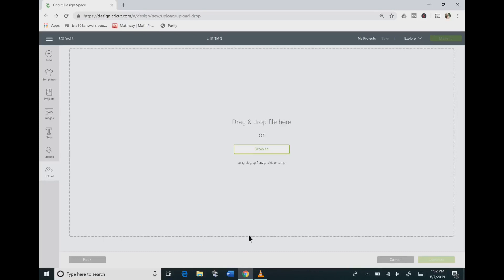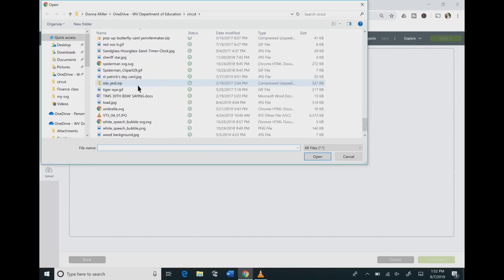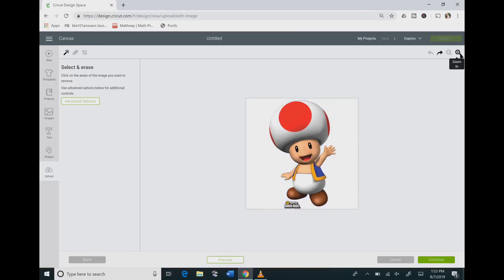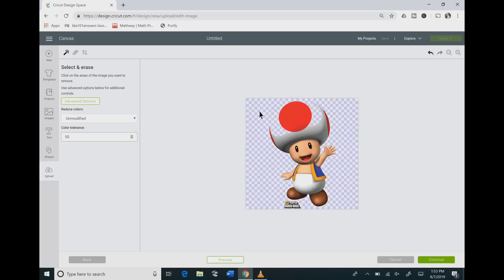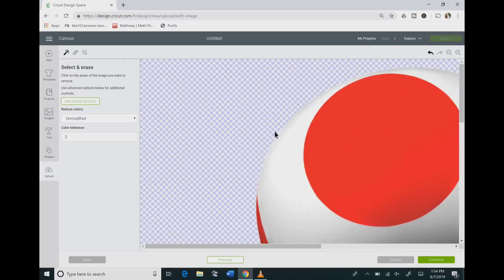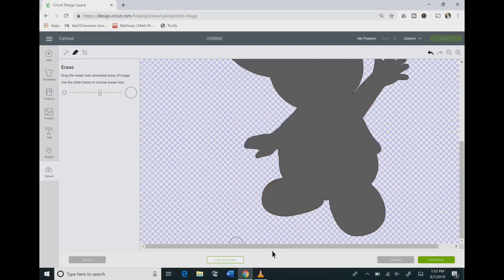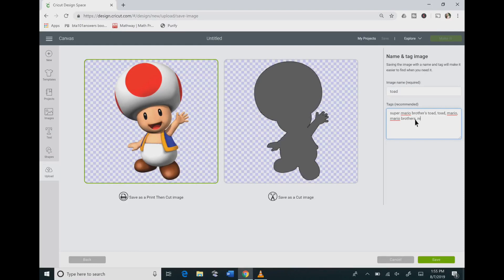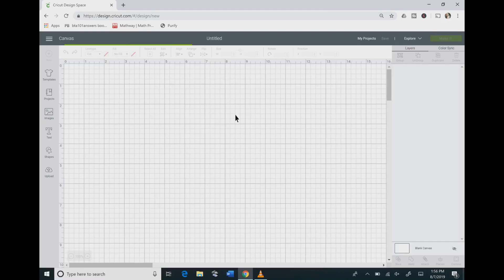How to use advanced features in Cricut design space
Learn how to use advanced features in Cricut design space to avoid getting a hole when uploading an image in Cricut design space. This video will show you an easy way on how to upload your image in Cricut design space.

Here is a video on how to slice, attach, and curve text in cricut design space